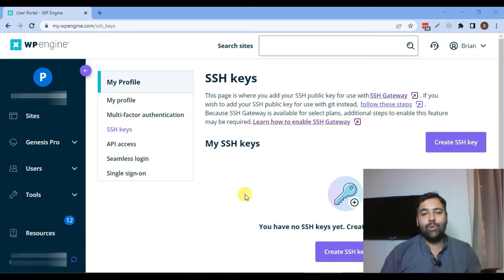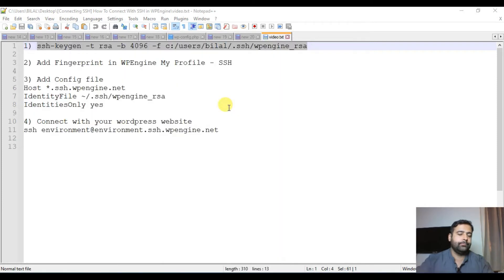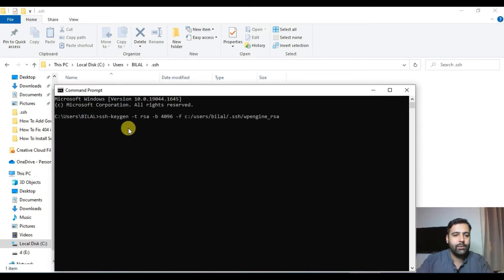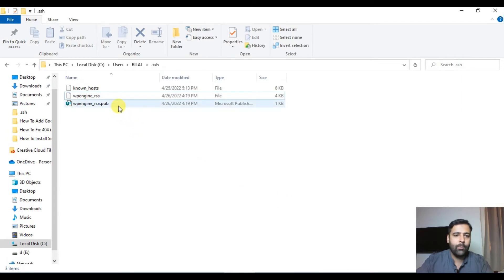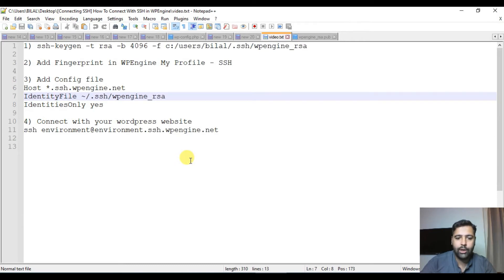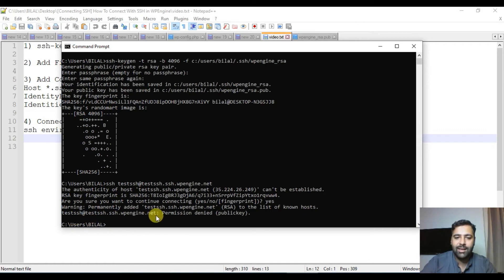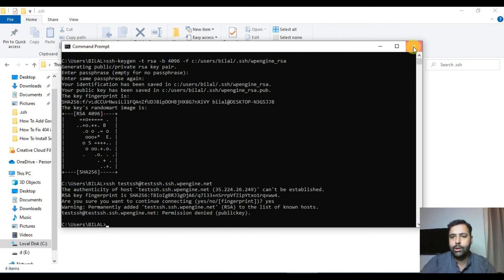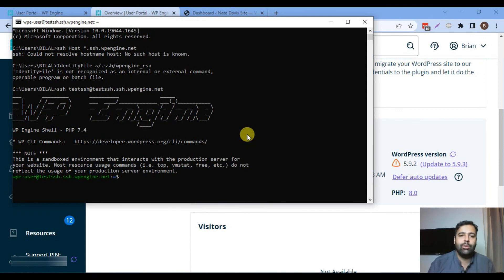[Connecting SSH] How To Connect with SSH In WPEngine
In this video, you will learn how to connect to your SSH terminal in WPEngine. This will allow you to access the command line interface and execute various commands that can help you manage your WordPress site.

Secure Shell (SSH) is a cryptographic network protocol for secure data communication, remote command-line login, and other secure network services between two networked computers. SSH provides a means to securely log in to a remote computer and execute commands, as well as transfer files between systems.

WordPress is a great platform, but there are some security risks that you need to be aware of. One of the best ways to protect your site is by using SSH.

00:00 Intro
01:00 Command for creating Private and Public Keys
02:32 Adding public key in WPEngine Profile section
04:00 Creating config file